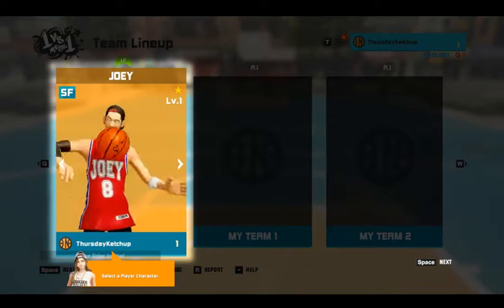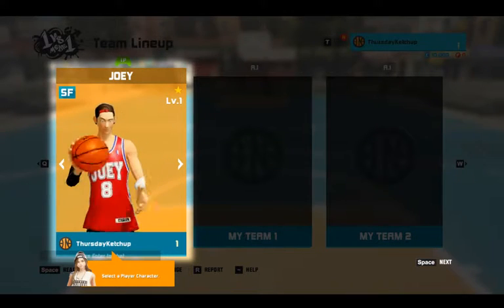Steam Saturday - 3on3 Freestyle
We take a quick look at a free basketball game